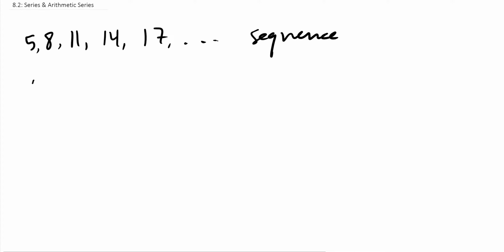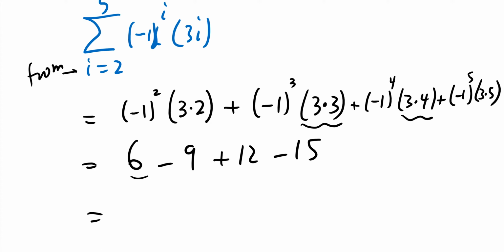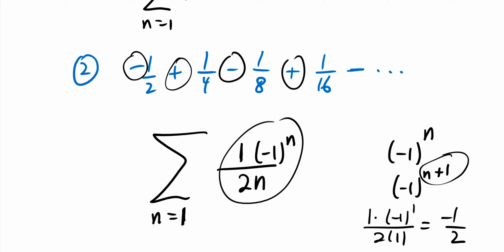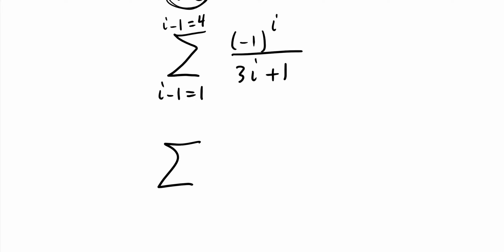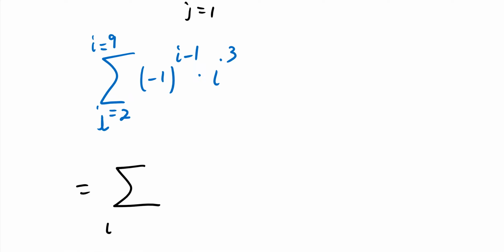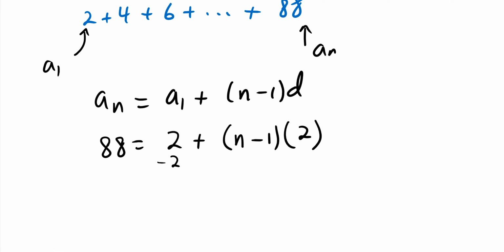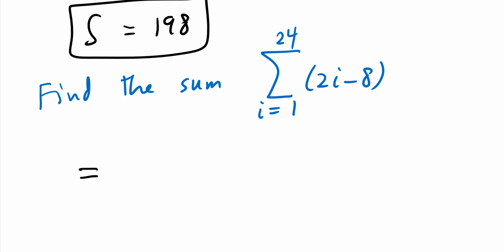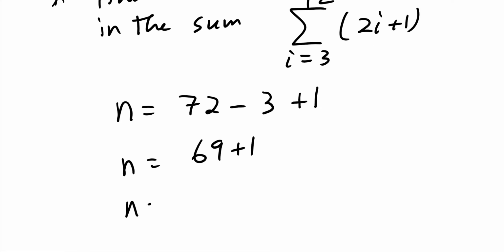Math 8 College Algebra: Section 8.2 Series and Arithmetic Series